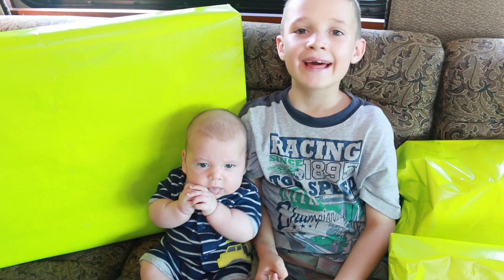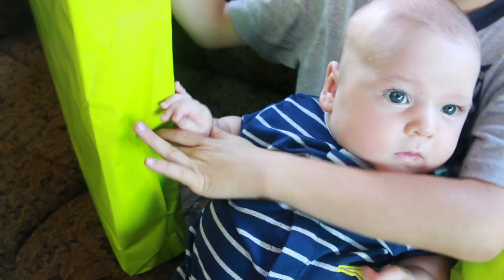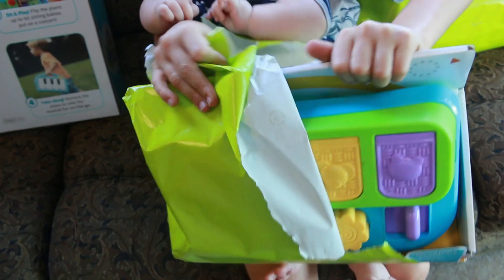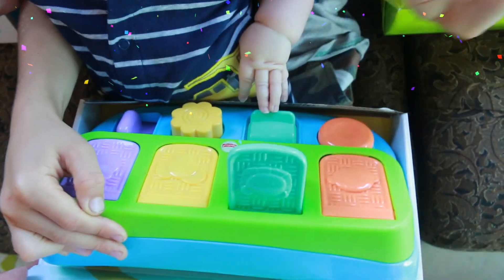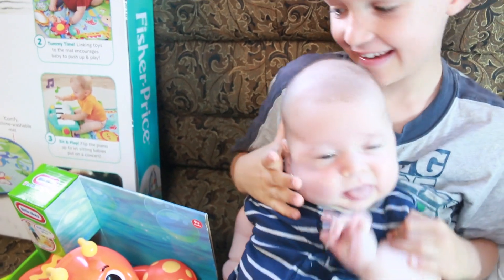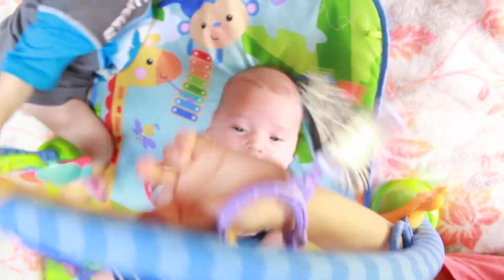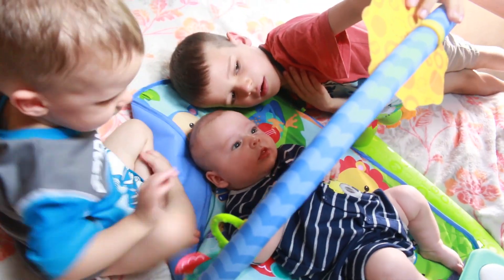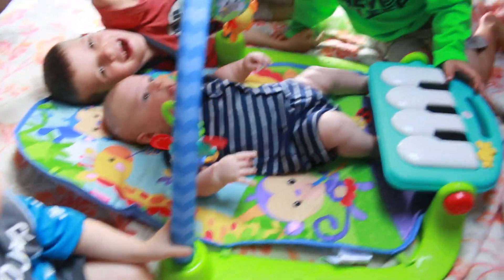SURPRISE PRESENTS new Baby Play Mat Little Tikes Pop Up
My Baby Eli gets 3 giant surprise presents! He gets a Fisher Price Kick and Play Piano Gym Safari themed, Little Tikes Lil' Ocean Explorers - Pull 'n Chatter Lobster, and Fisher Price Pop Up toy.